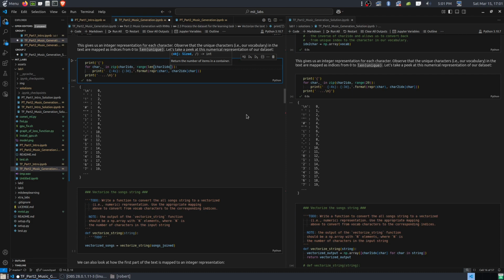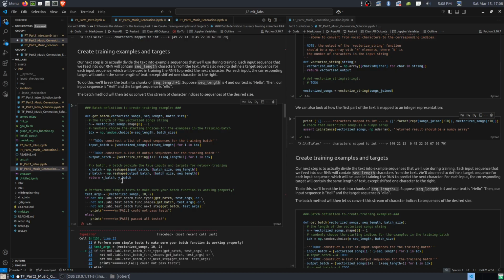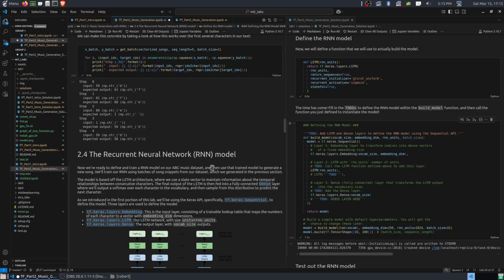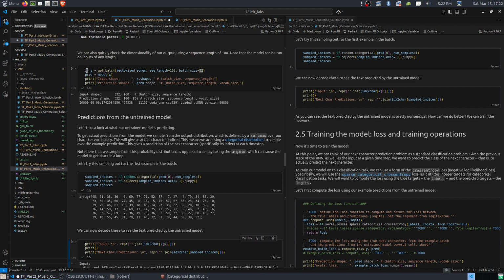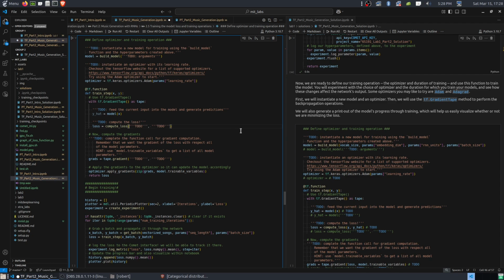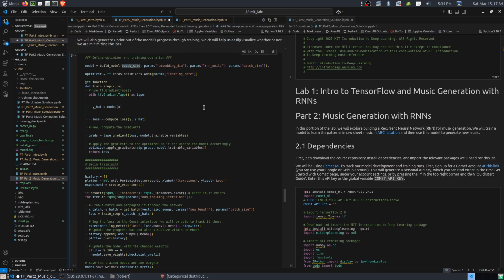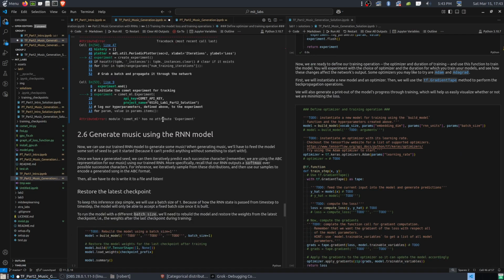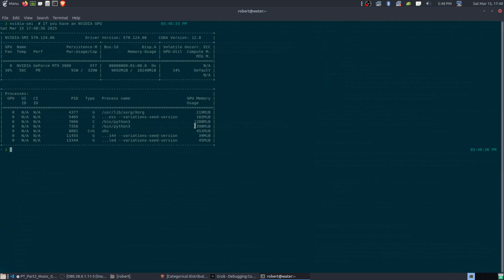MIT Music Prediction Lab - Consuming all of my 3080 Memory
Encountered lots of issues just trying to follow along with the Intro to Deep Learning lab - Even in the solutions on the Tensor Flow side of things, the code started to fail. When I switched to PyTorch, I ran out of memory. Will have to reboot and try again.